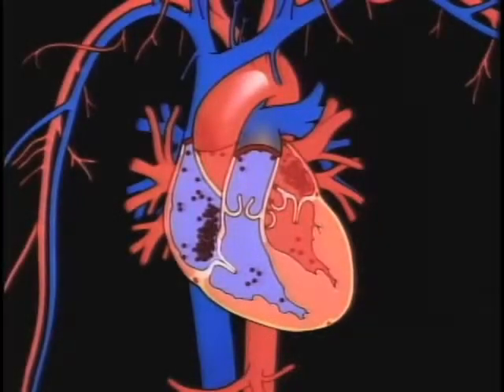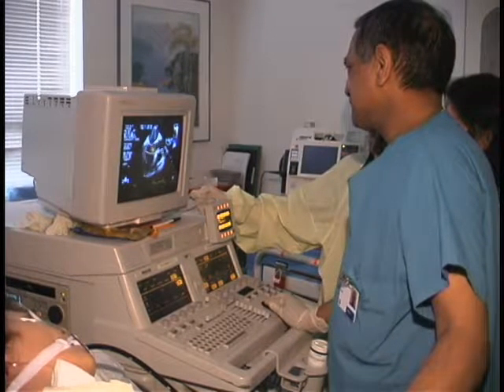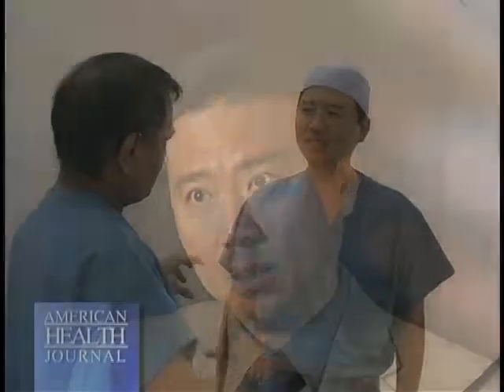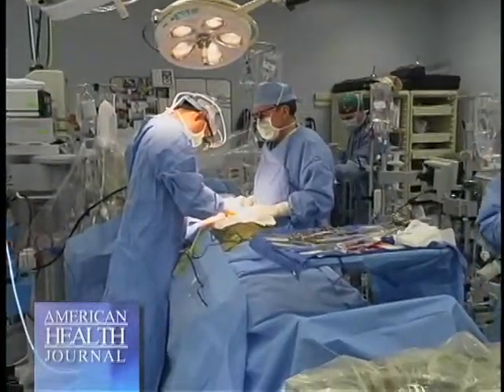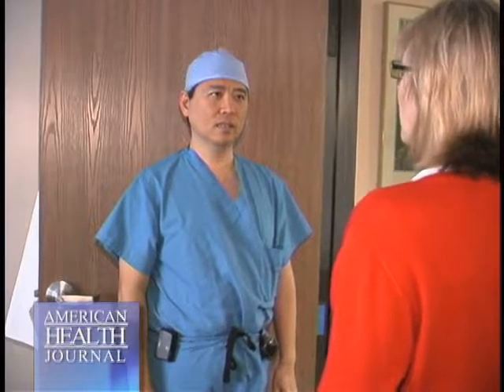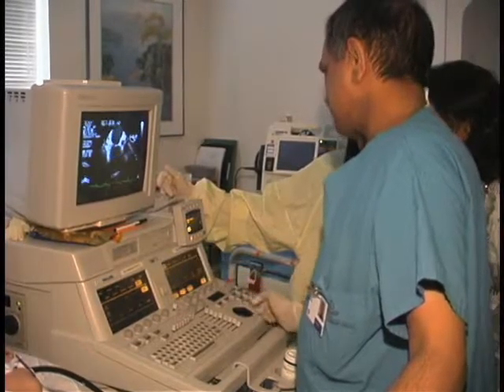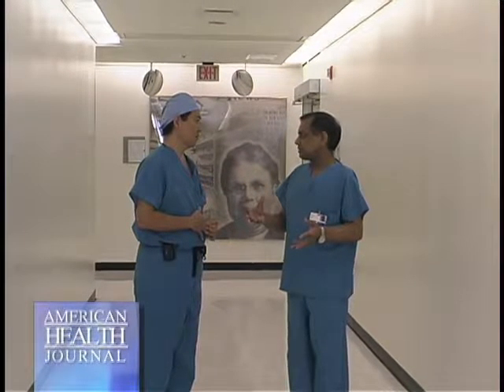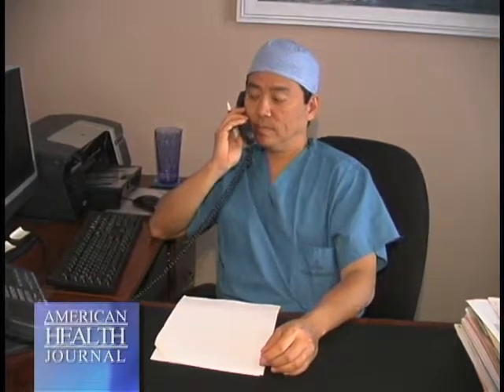Ramesh Bansal and MD-Nan Wang MD about mitral valve repair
The mitral valve is one of the two main valves on the left side of your heart. Medication cannot correct a faulty mitral valve, but it can help reduce symptoms. Medication cannot correct a faulty mitral valve, but it can help reduce symptoms. If your symptoms are more severe, your mitral valve may need to be repaired. A cardiothoracic surgeon can perform a surgical procedure to remove or reshape tissue.